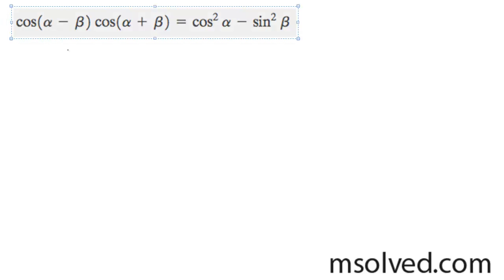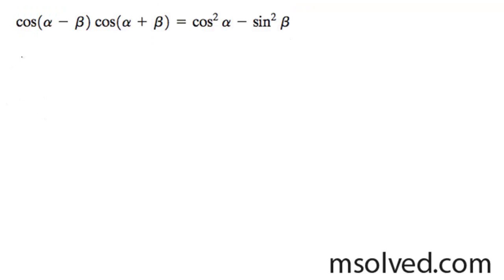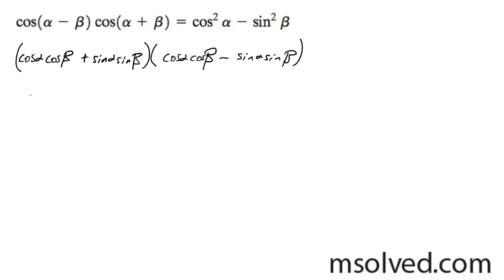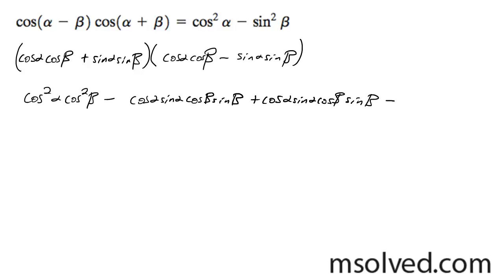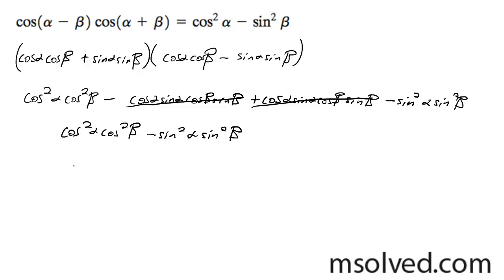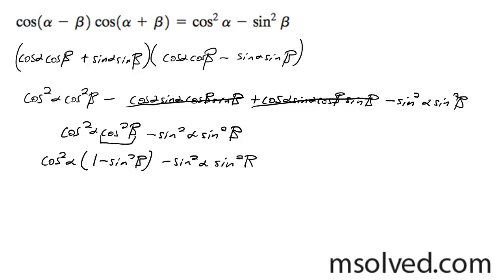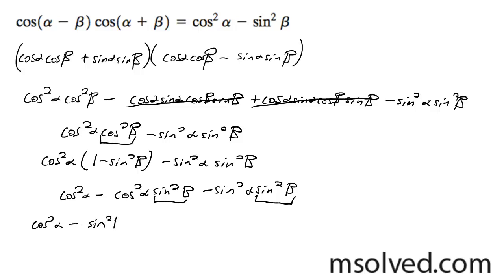cos(a - B) * cos(a + B) = cos^2a - sin^2B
Prove the following trig identity.